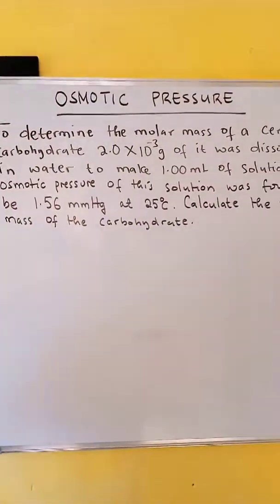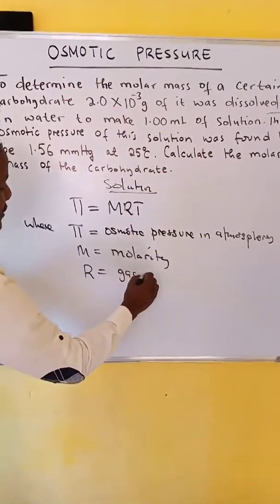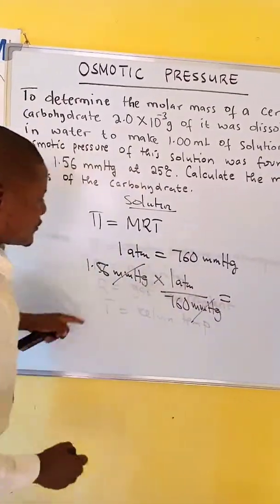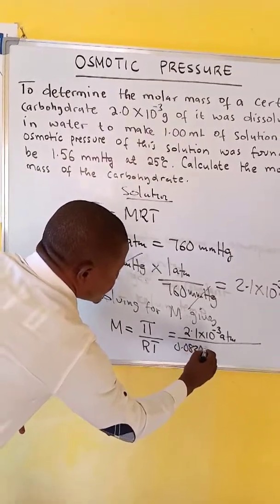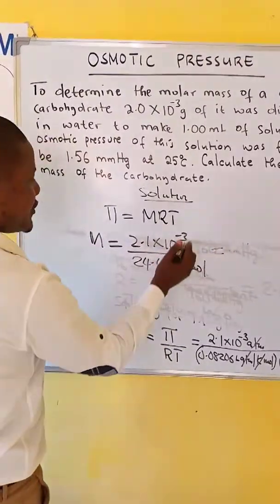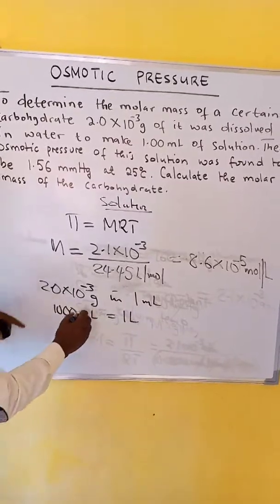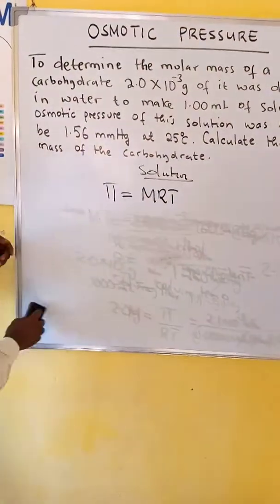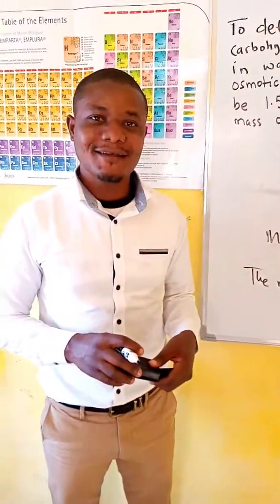Colligative Properties of Solutions (Osmotic Pressure Pressure )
The flow of the solvent into the solution through the semipermeable membrane is called osmosis. A solution and a pure solvent are separated by a semipermeable membrane. As time passes, the volume of the solution increases and that for the pure solvent decreases.  This excess pressure on the solution is called osmotic pressure . You can watch the related video on the